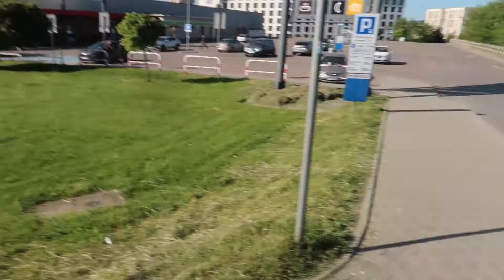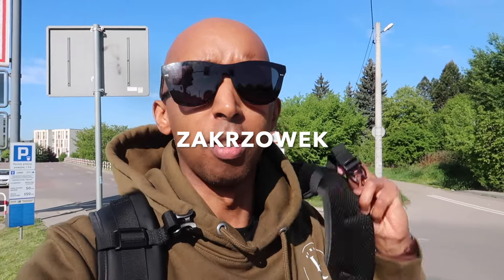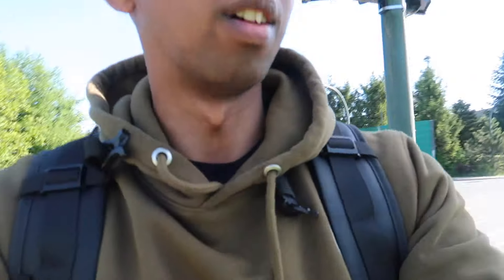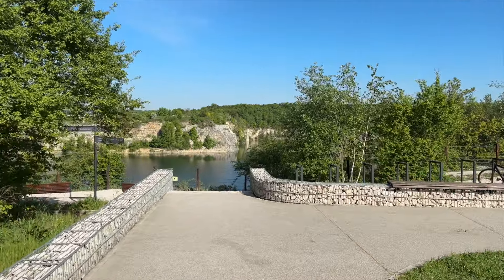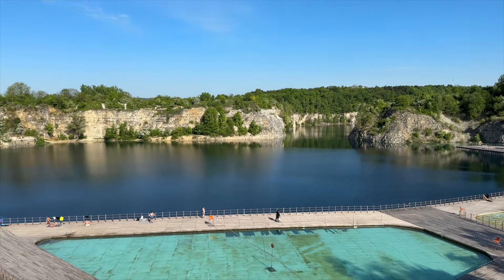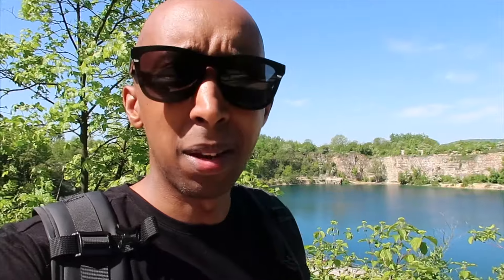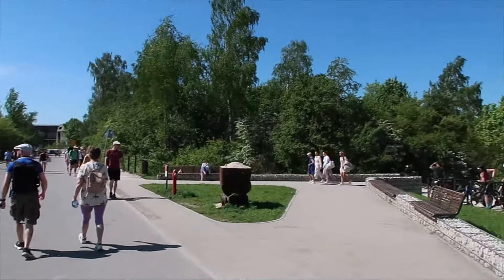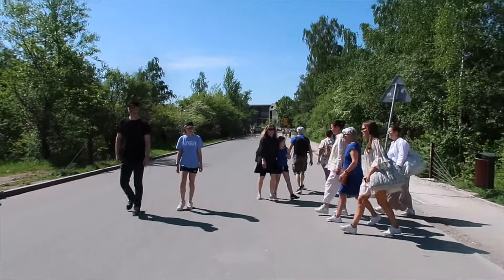I DIDNT KNOW this Place EXISTED in Krakow Poland 🇵🇱 | Krakow Travel Guide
I DIDNT KNOW this Place EXISTED in Krakow Poland. Some of the best places to visit in Krakow might not actually be the most obvious place you think of. In this travel video i get to explore a hidden gem in Krakow Poland which was a very nice surprise for a tourist like myself. Hopefully this will give you an option on where to visit in Krakow.